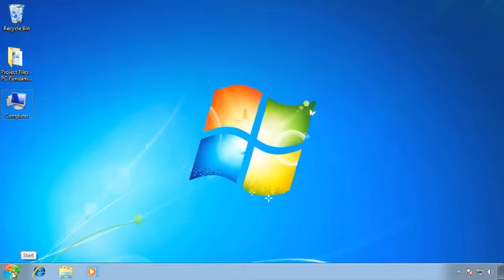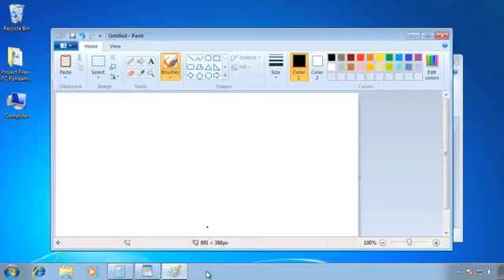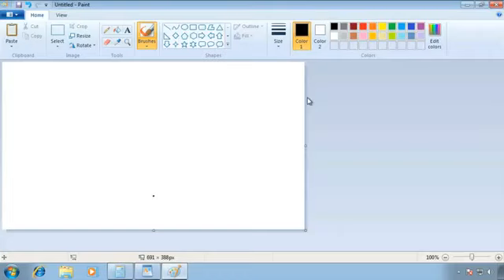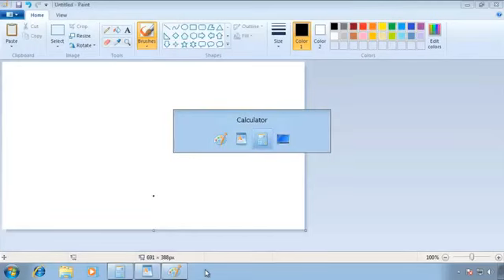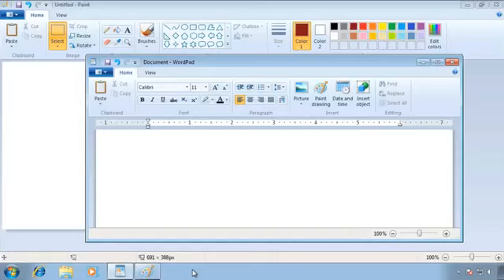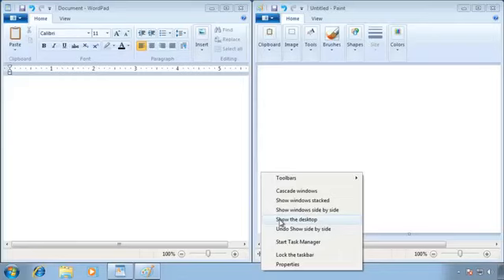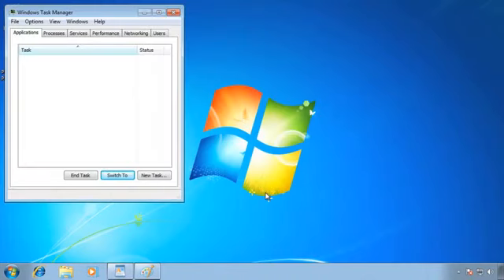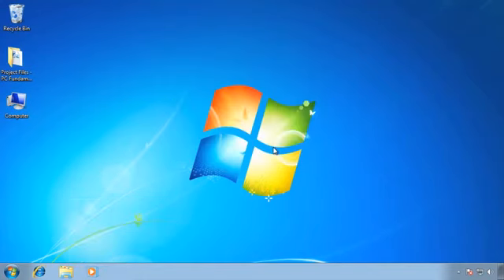Learn Basics MULTI WINDOWS Techniques Personal Computer Tutorial